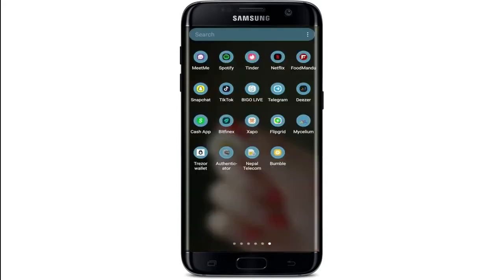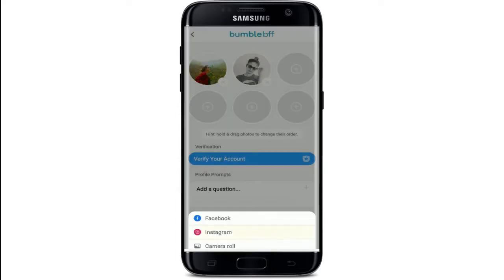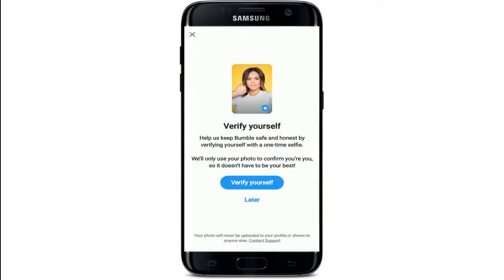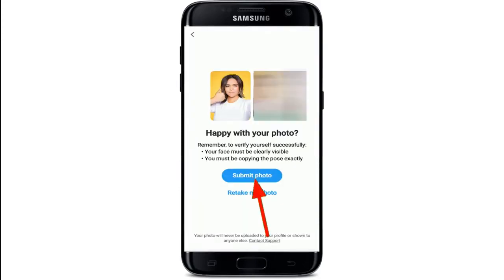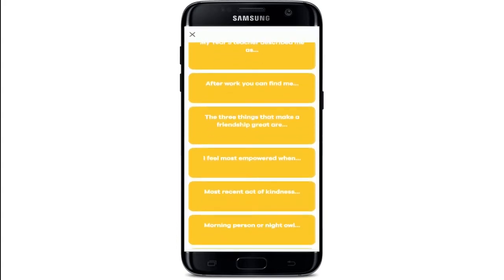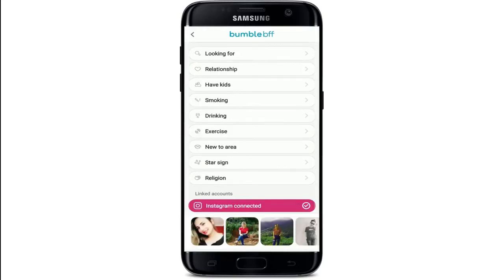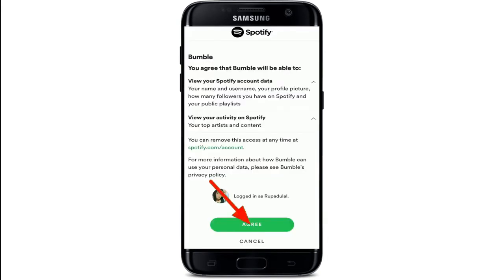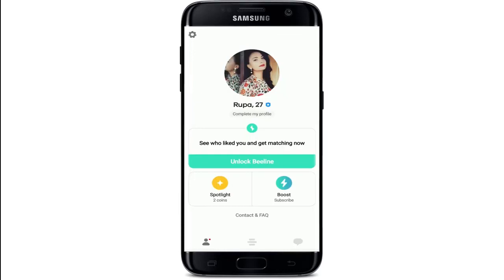How to Edit Bumble Profile | Change Profile Photo, Bio, Name Settings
Hello everyone, welcome to another video. In today's video, we're gonna teach you How to Edit Bumble Profile.